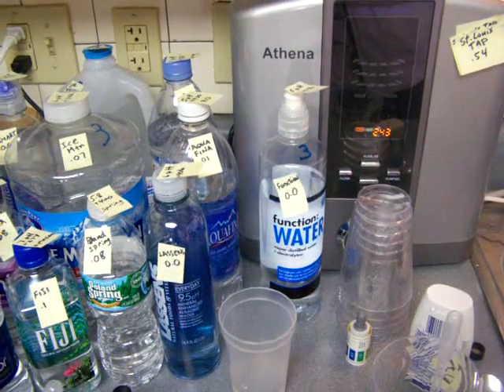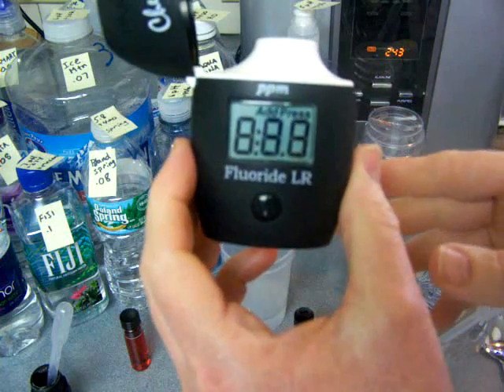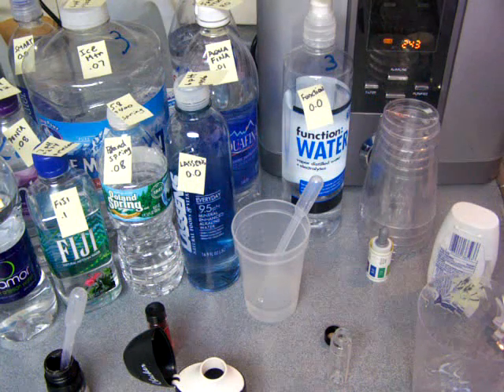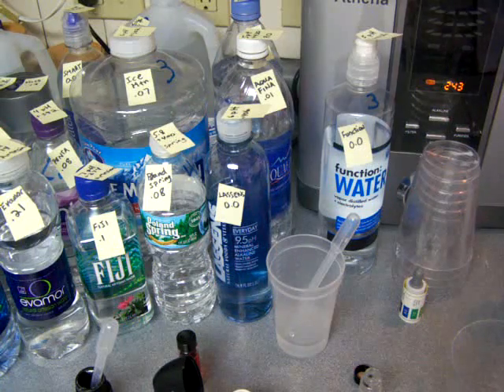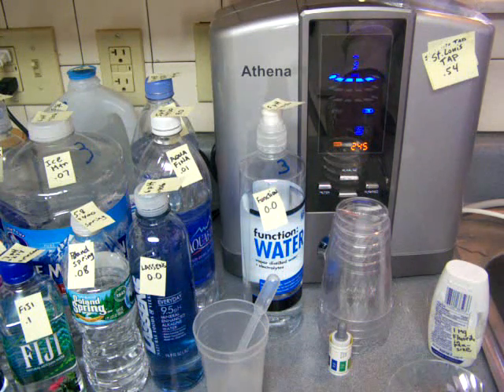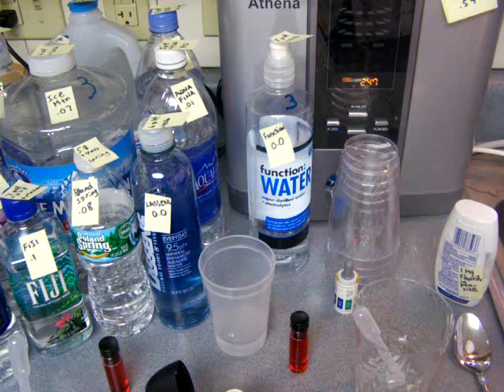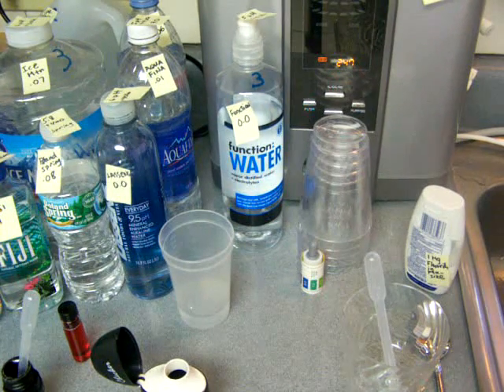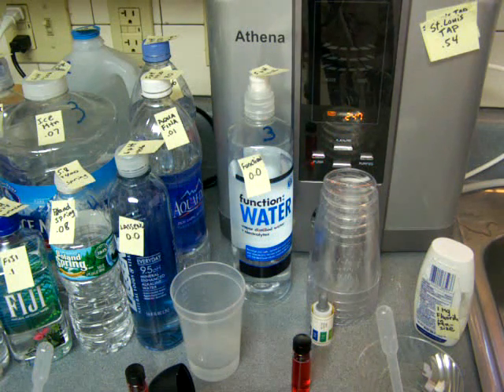21 Brands of Bottled Water vs Ionized Water Tested for Fluoride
According to the warning labels on fluoridated toothpaste just a small amount of fluoride, 1 mg. is so toxic that if you were to swallow it you should seek immediate emergency medical care. Fluoride is extremely poisonous, yet is added to most municipal water supplies in order to "prevent tooth decay".

This video shows the fluoride levels of 21 brands of bottled water and ionized water, as tested with a Hanna Instruments "Fluoride Checker". It also demonstrates how to remove fluoride from tap water using either a water ionizer or fluoride filter [or both].

AlkalineWaterPlus has done many such videos testing various bottled water along with the water one can create using a water ionizer. The healthiest water for you, as far as pH, antioxidants, and now this testing includes fluoride filtration is alkaline ionized water and shows the testing and results of this.

You can view all of AlkalineWaterPlus's testing and comparisons of dozens of brands of bottled water on this web